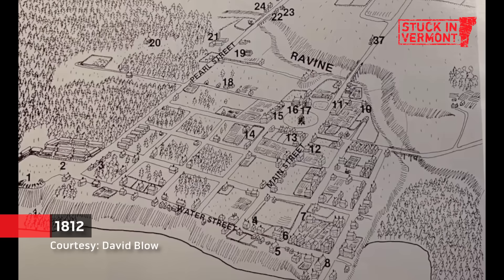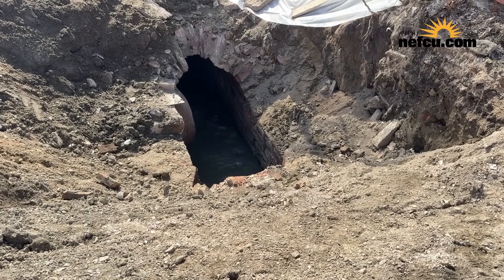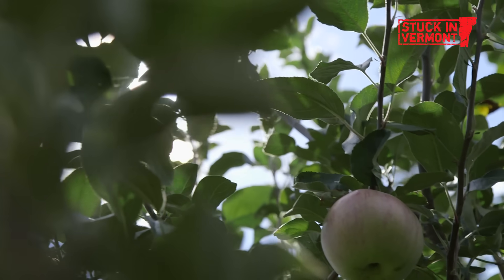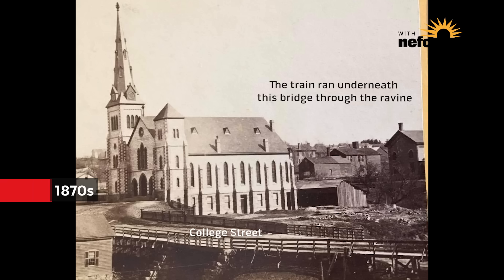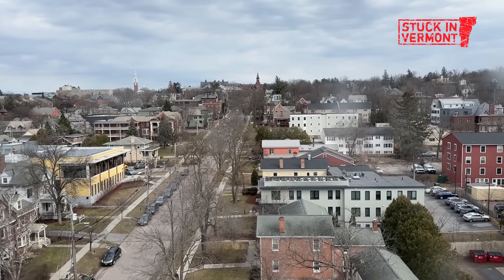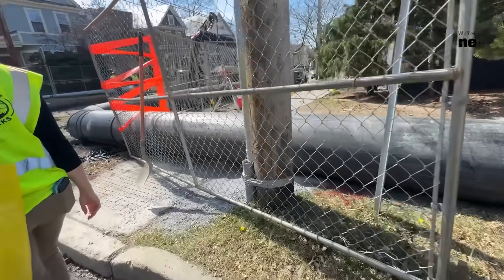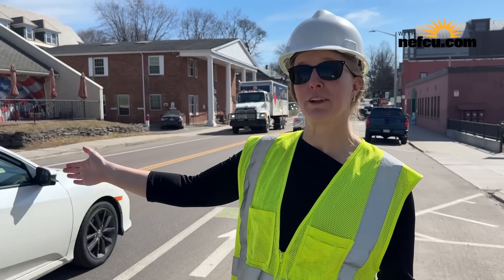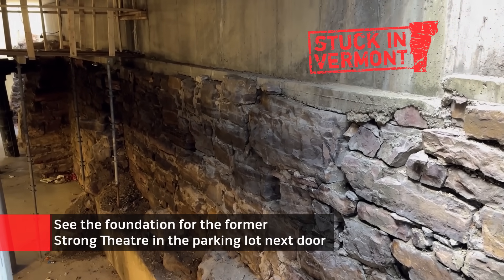Burlington’s Giant Ravine [Stuck in Vermont 711]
The serpentine ravine that bisected Burlington up until the 19th century is the stuff of legend. It’s hard to imagine, but the city’s downtown was separated from the Hill Section by a deep gully with a stream running through it. It was most likely thousands of years old and more than a mile long.

From the Old North End, the gulch twisted across Pearl Street and through the downtown core — including where the Fletcher Free Library now stands — emptying into Lake Champlain south of Maple Street. Where the former VFW building and the Hood Plant parking lot are now, the ravine was about 25 to 35 feet deep and may have stretched as wide as a city block. Multiple bridges allowed people and carts to pass over the chasm.

As if this weren’t weird enough, in the 1850s the Vermont Central Railroad used the ravine as a train route to connect Burlington to its main line in Essex Junction. After the track was relocated in the early 1860s, the gully became an open sewer and garbage dump. In the 1870s, a brick-and-stone sewer was built in the gulch, and the area around it was filled in. But signs of the ravine remain, if you know where to look.

If you want to take a tour, visit King Street where it nose-dives like a roller coaster between South Winooski Avenue and lower Church Street. From the middle of the dip, you're basically standing where the ravine was. Look north to Main Street, and you will see a steep hill. To the south, the Hood Plant parking lot was once a large pond, and a precipitous hill along its southern edge shows the lip of the ravine.

Over the years, many people have become obsessed with documenting this unusual geologic feature that defined the Queen City’s early history. The ravine attracts cultlike interest, and local historians have dug into its secrets.

Recently there has been a lot of literal digging, too. As part of its Great Streets Initiative, the Department of Public Works is rerouting the flow of the approximately 150-year-old ravine sewer. This much-needed infrastructure work will allow for aboveground improvements in the next few years.

In her latest episode of “Stuck in Vermont,” Seven Days senior multimedia producer Eva Sollberger joined the ravine-obsessed. She toured the area with engineer and self-described “map geek” Hugo Martínez Cazón and pored over old maps with Jeffrey Marshall, library professor emeritus, at the University of Vermont’s Silver Special Collections. She viewed two portions of the recently uncovered sewer with DPW senior engineer Laura Wheelock and, with DPW director Chapin Spencer, examined some of the historic bottles that have been unearthed during this massive project. She even climbed to the top of the College Street Congregational Church steeple to get a bird’s-eye view.

This episode of Stuck in Vermont was supported by New England Federal Credit Union.